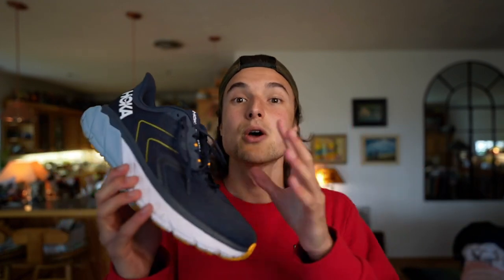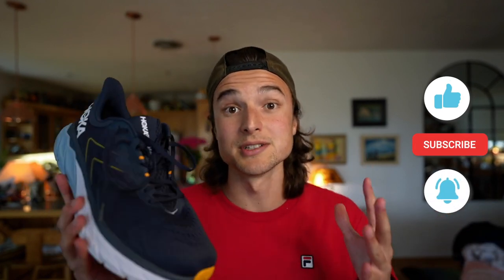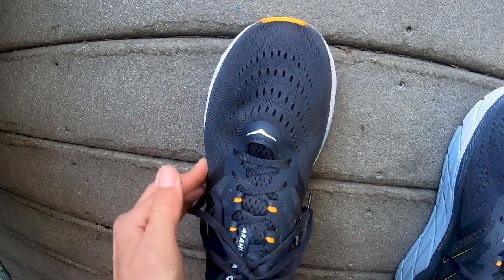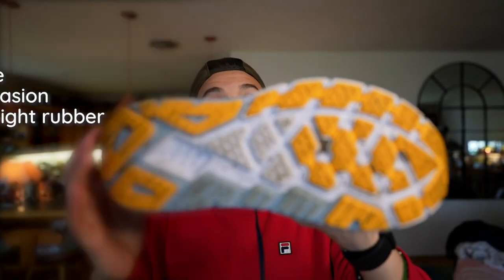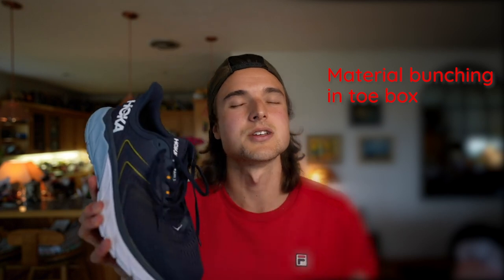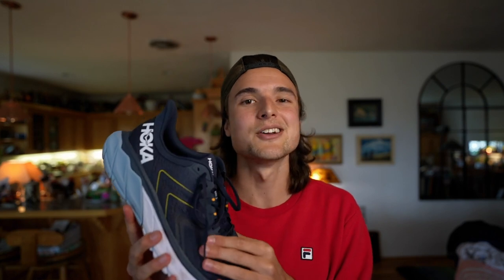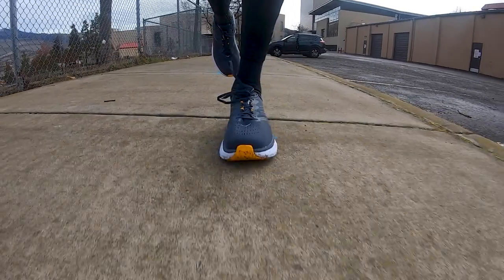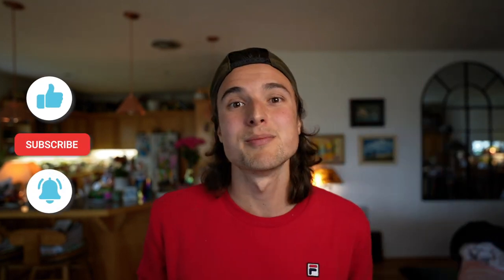Hoka Arahi 5 was there for me when I needed it the most | First Impression Review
Edited on Adobe Premiere Pro 2020

Stay Healthy / Stay Chill
CHEERS